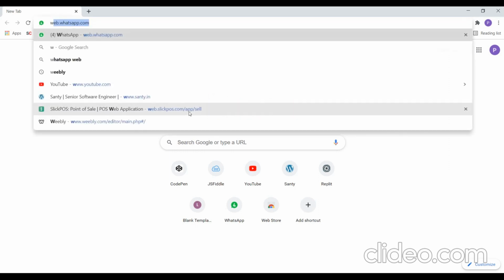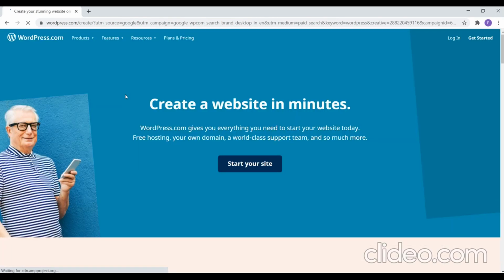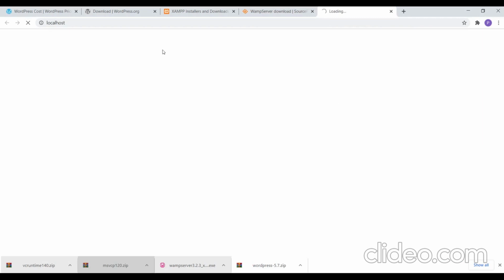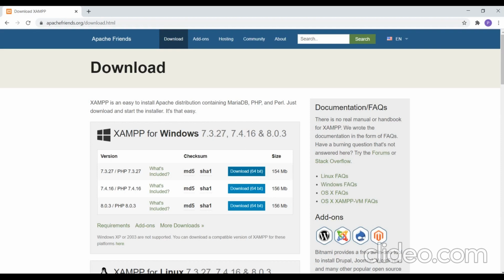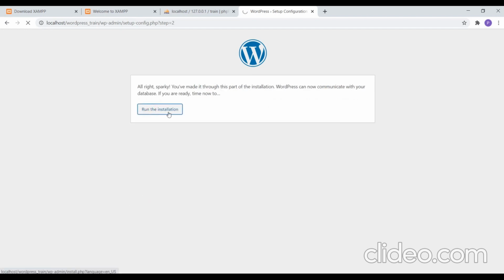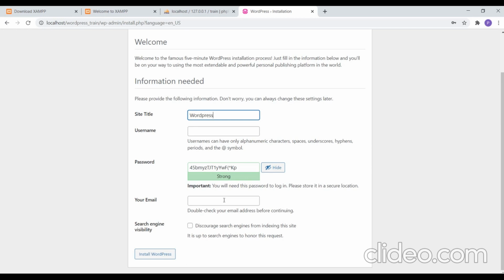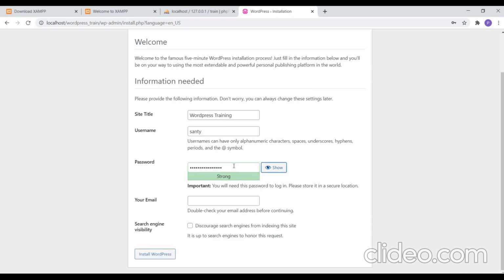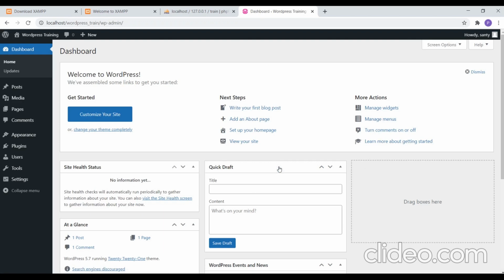WordPress Installation On Your Local PC | Step By Step WordPress Online Tuts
Know everything about WordPress, installation, pre-requisites, and much more...
wordpress tutorials
00:00 WordPress Introduction
02:48 Wampp Installation
09:42 XAMPP Installation
13:00 WordPress Setup
13:20 Database Creation